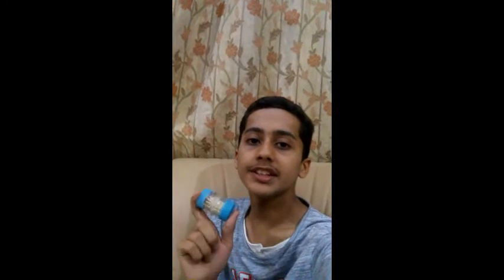DIY Waterproof Matchbox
Hy guys,In this project video you will see how to make a waterproof match box and we gonna be using this thing in our next video project.